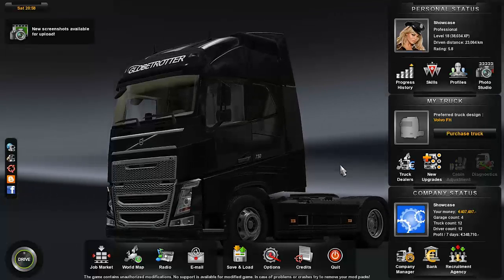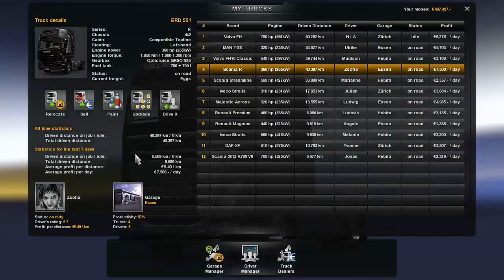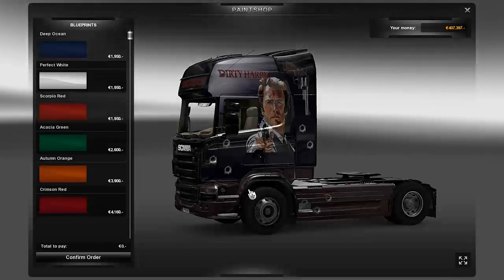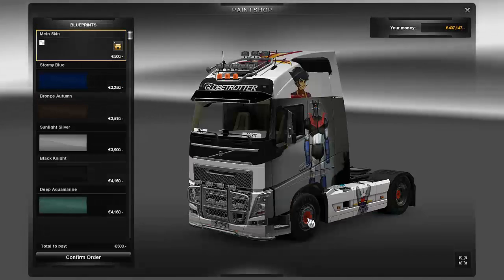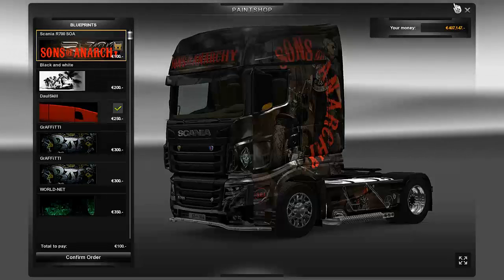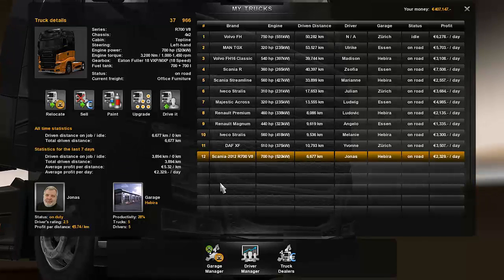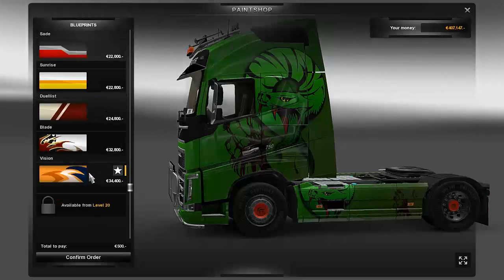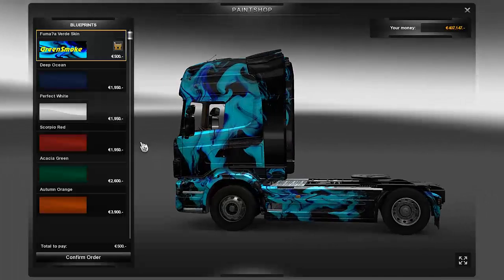Weekly Skins Showcase : Week 9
16 Skins total this time including a surprising amount of love for Mercedes.